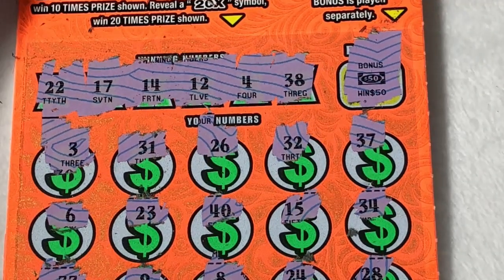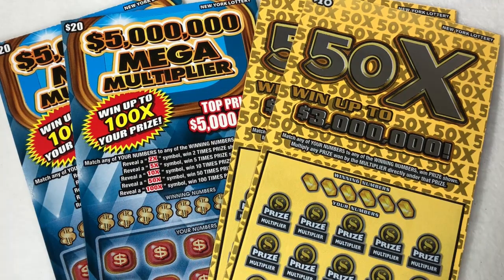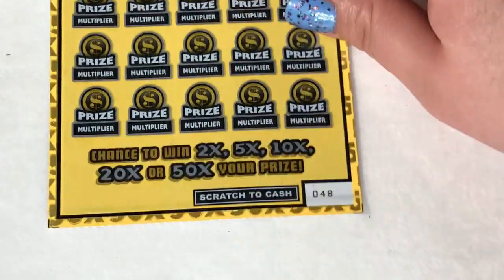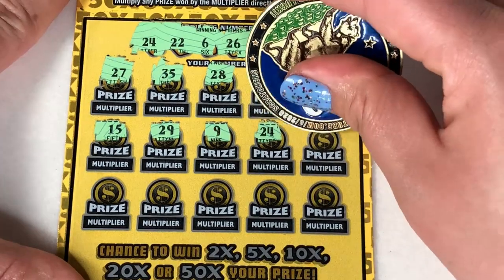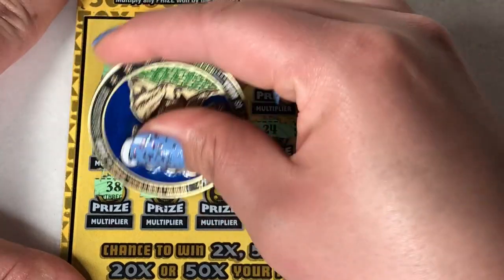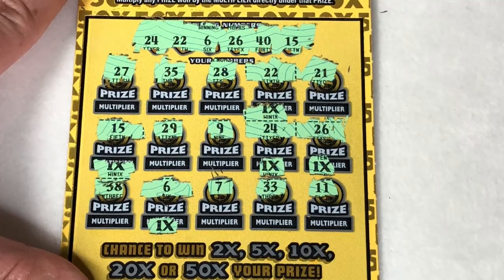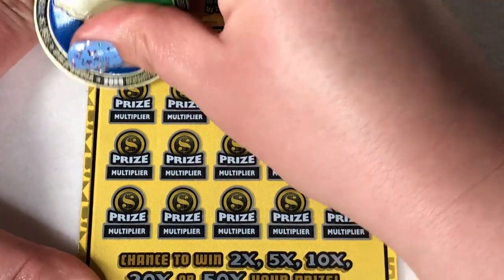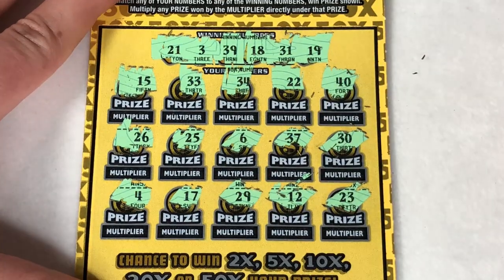New 50X Vs. Old $5,000,000 Mega Multiplier! | New York Lottery Scratch Off Tickets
Sorry for the lateness... Today we have the New 50X vs. the old $5,000,000 Mega Multiplier new york lottery scratch off tickets... who come out on top... let's find out!

New Videos Everyday @12pm
Live Stream every Sunday @7pm est

Lilly McAvoy
12833